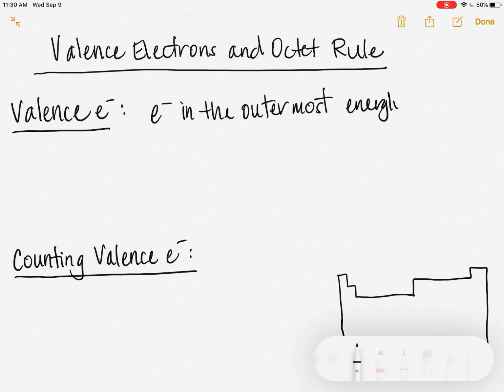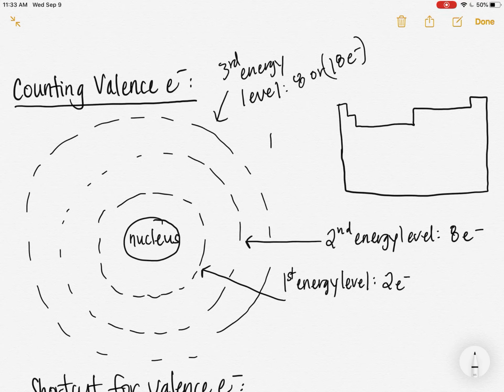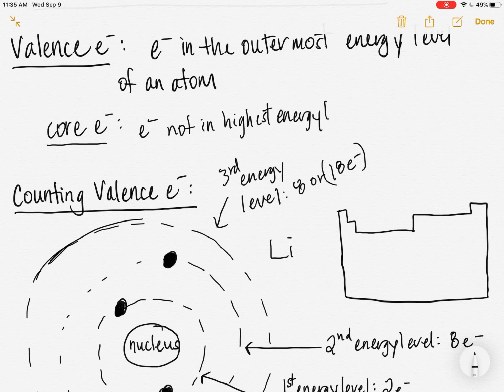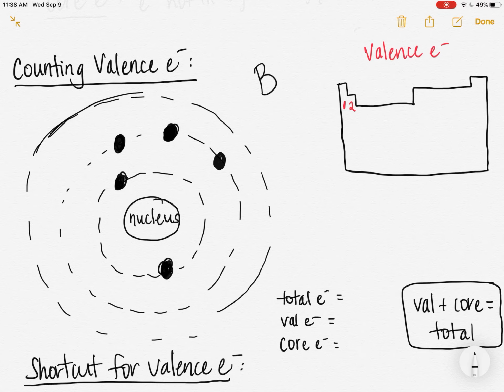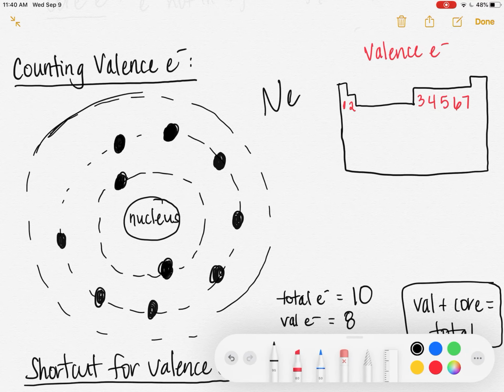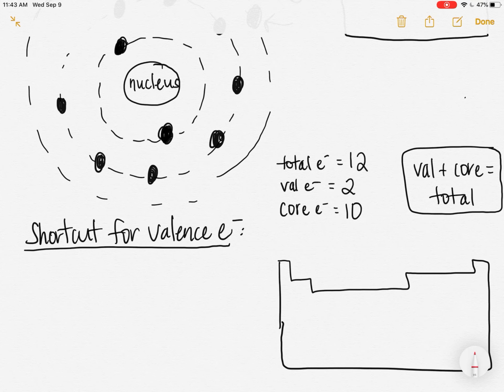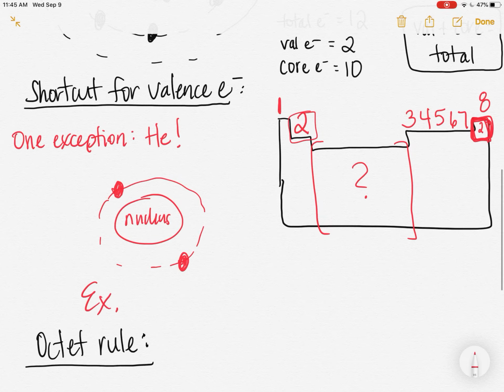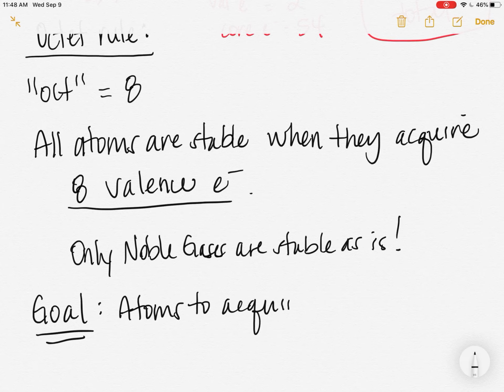Chem 1: Valence Electrons and Octet Rule